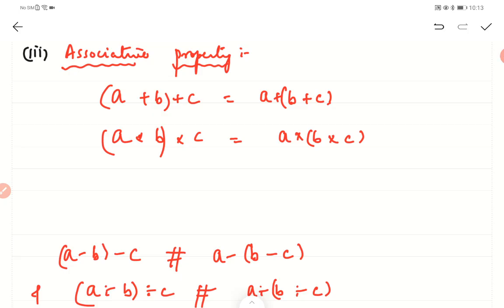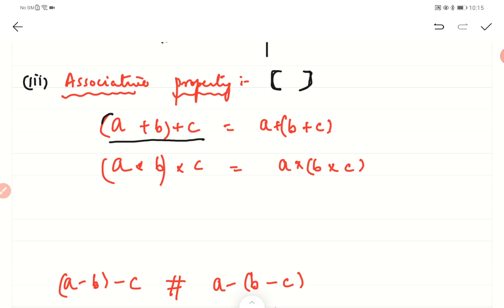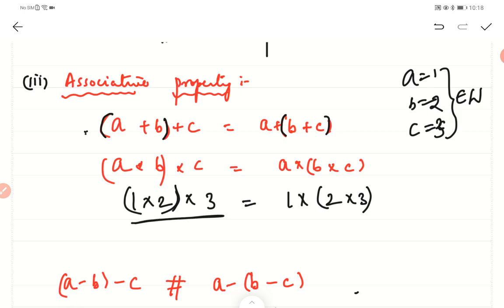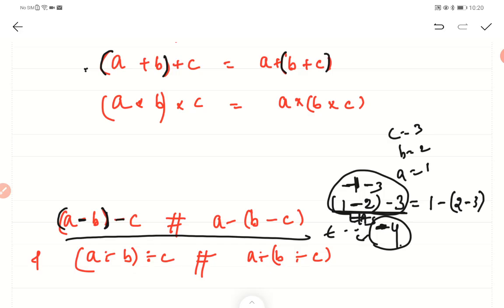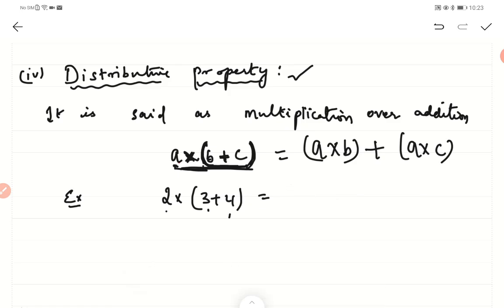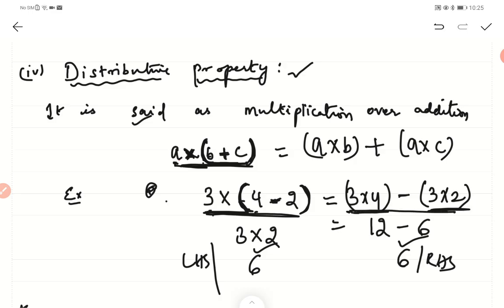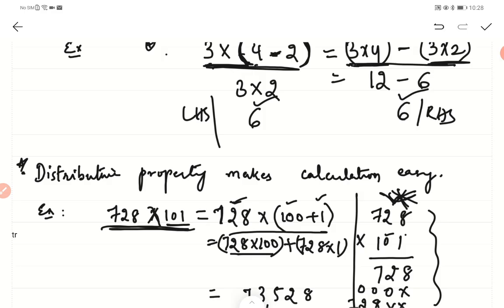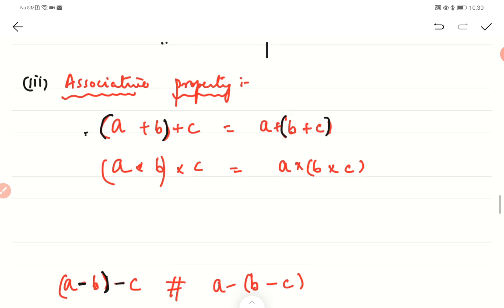PROPERTIES OF NUMBERS